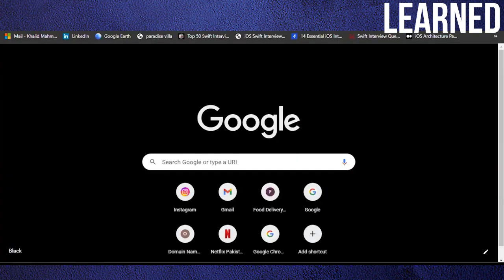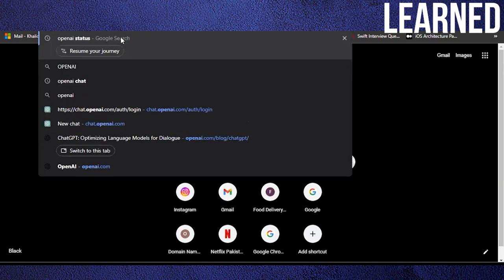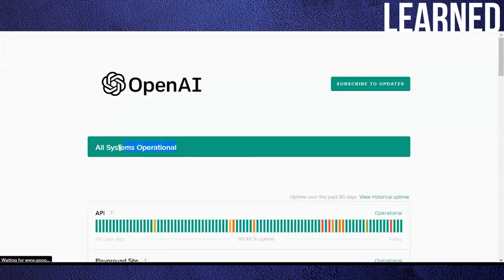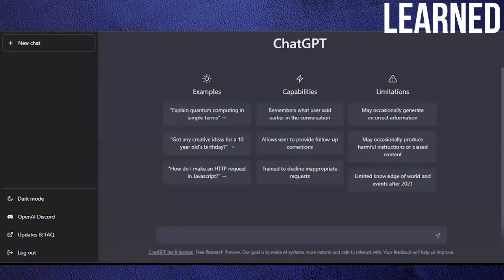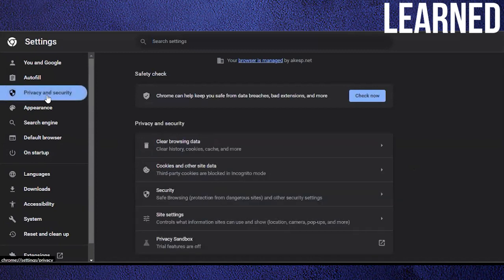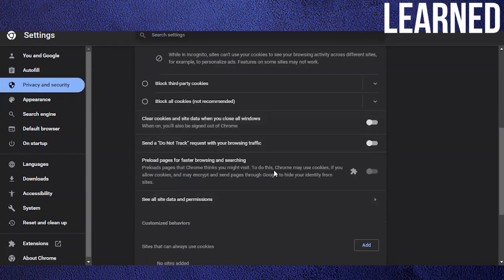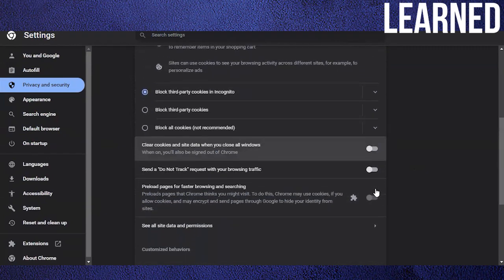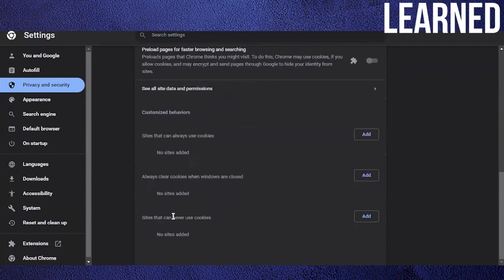How To Fix Too Many Requests in ChatGPT (2023)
How To Fix Too Many Requests in ChatGPT

If you want to know  How To Fix Too Many Requests in ChatGPT  just watch this step-by-step easy tutorial till the end to get the most out of it.